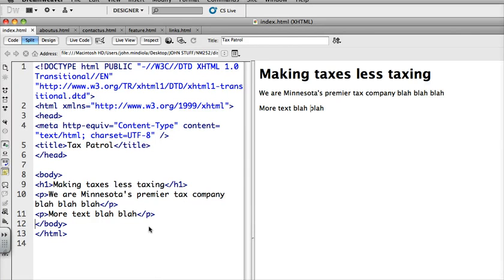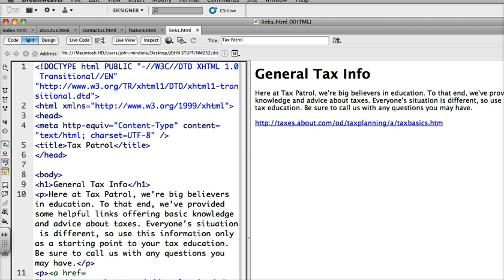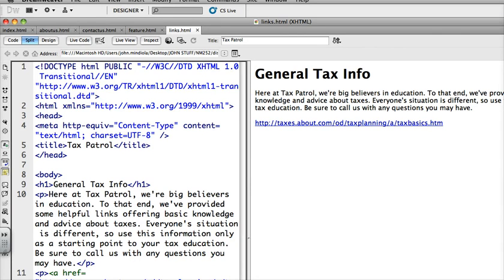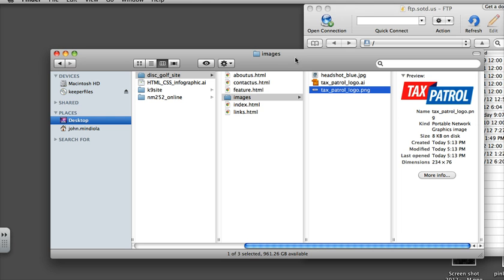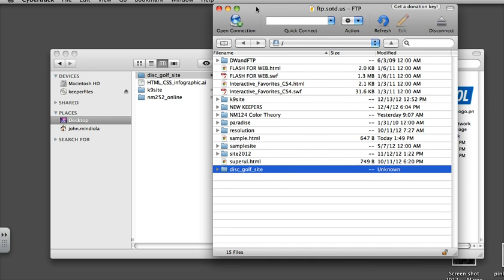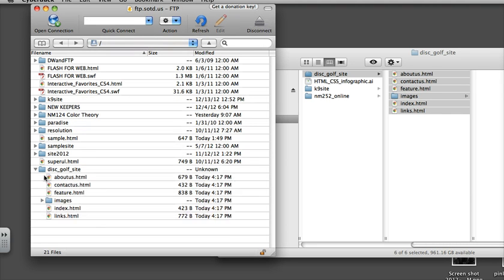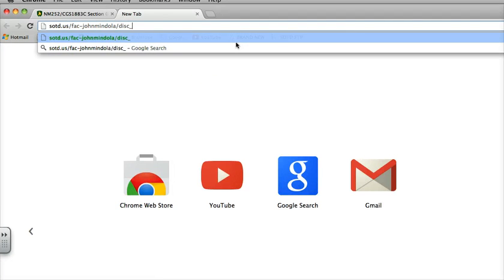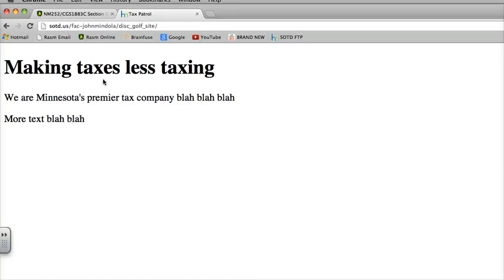Dreamweaver Uploading Html Files To Ftp Space